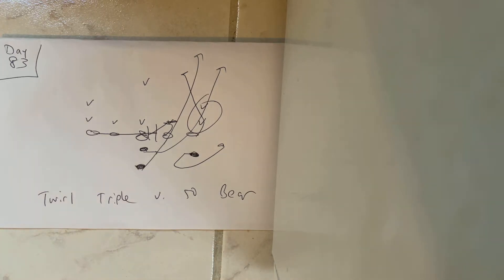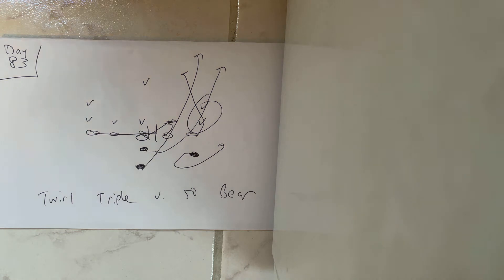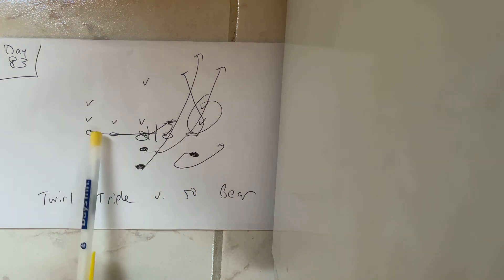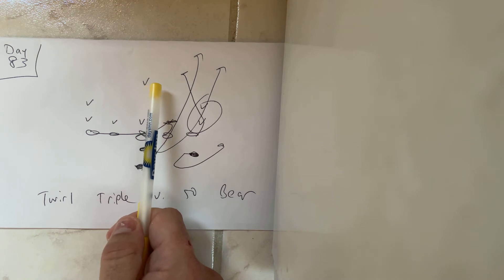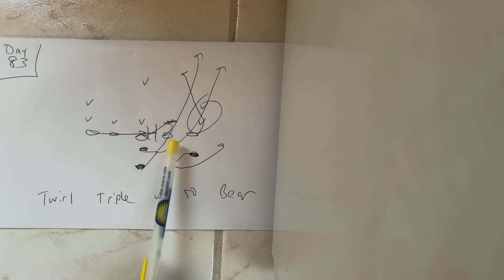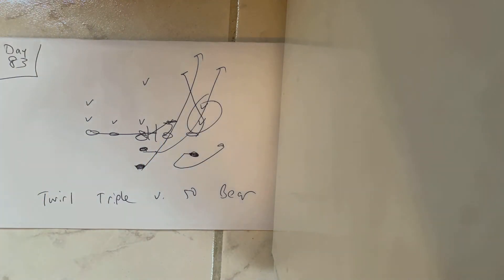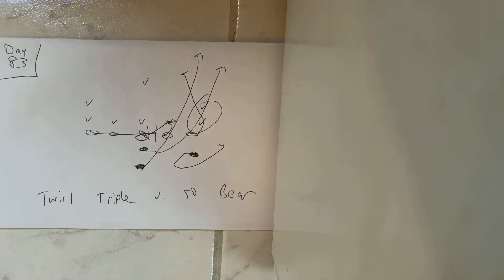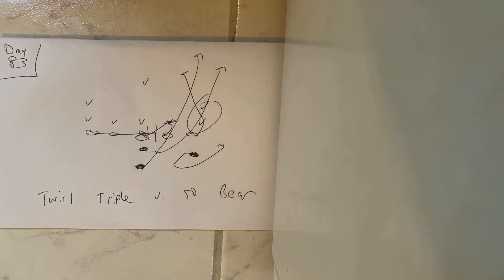Day 83- 100 Days of 8-Man Triple Option Football: Running Twirl Triple v. The Bear